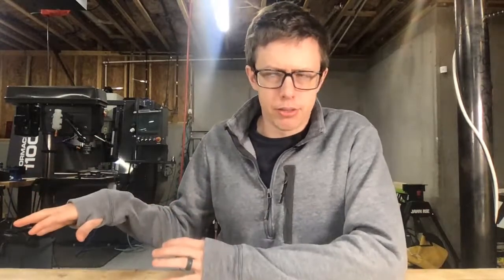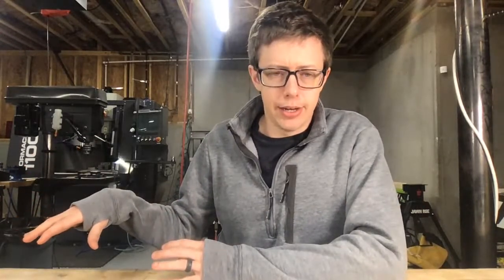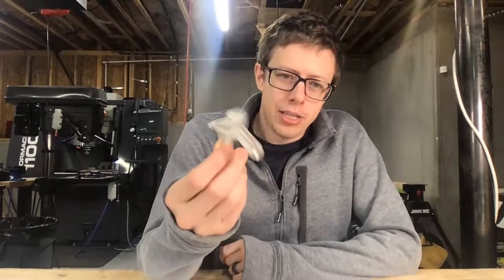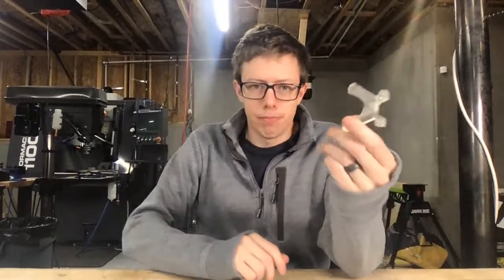SMH Livestream Jan 2021